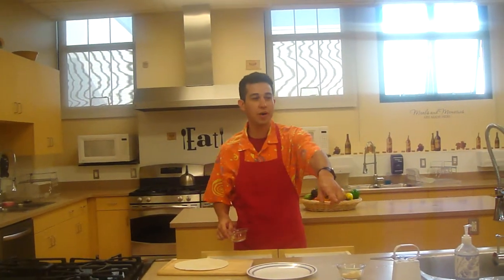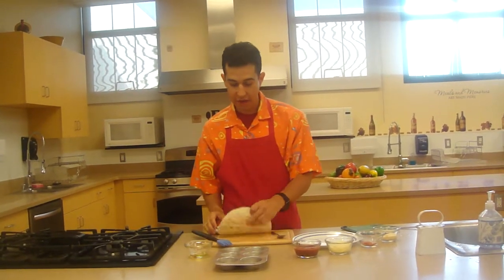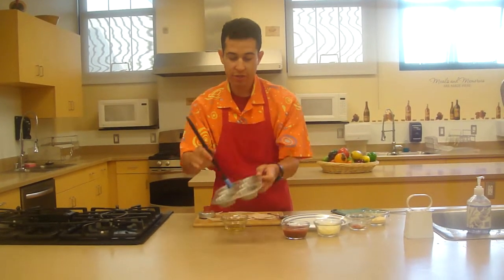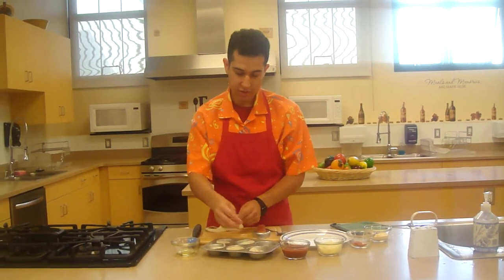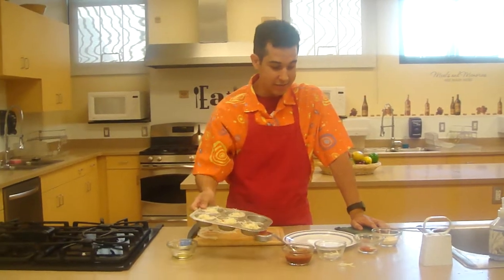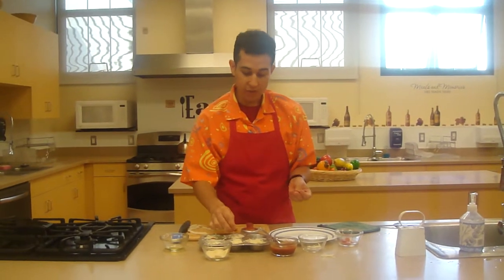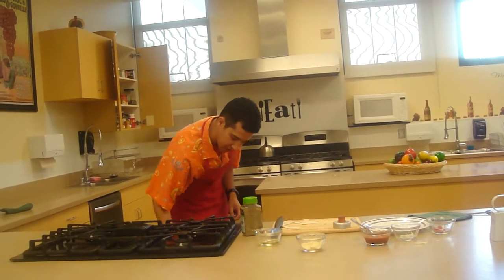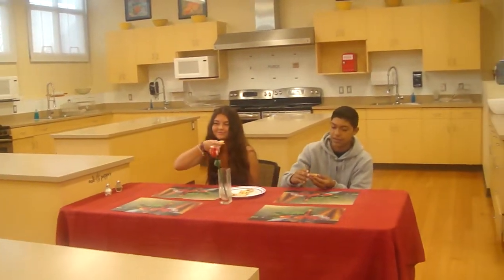How to make the EASIEST and fastest Homemade MINI-PIZZA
A cooking video for pizza using mozzarella cheese, flour tortillas, pizza sauce, and your choice of toppings. Ready to eat in about 10 minutes..